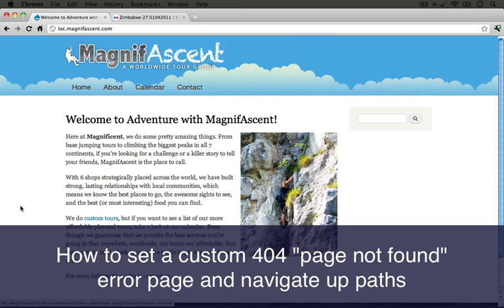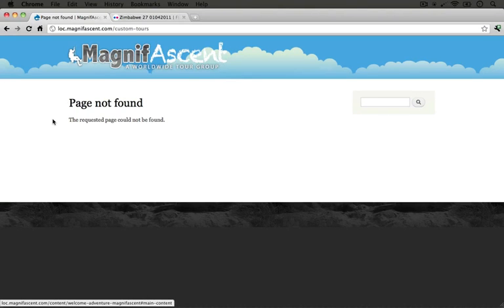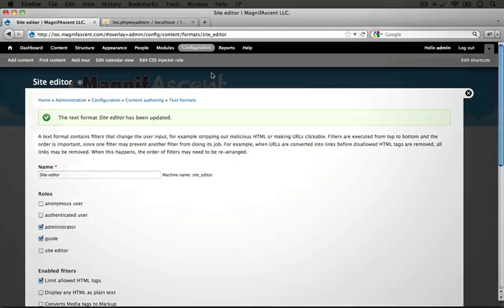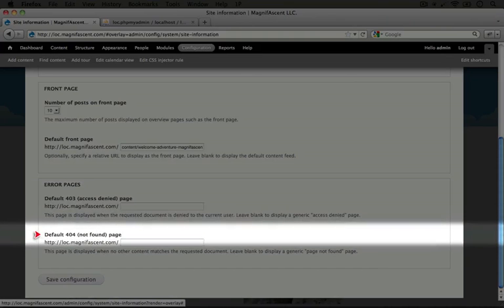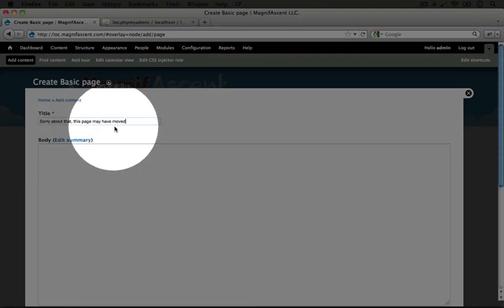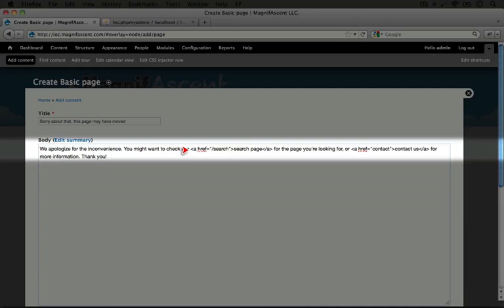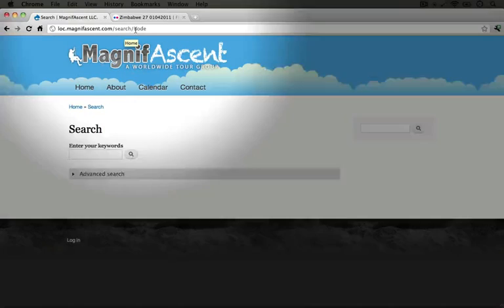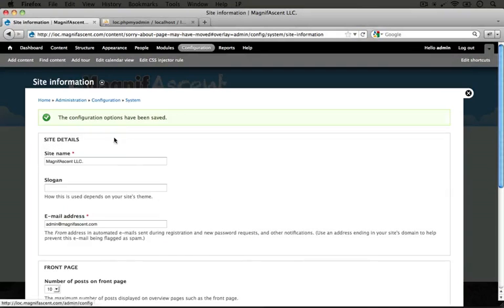204. How to set a custom 404 "page not found" error page and navigate up paths (a Drupal how-to)